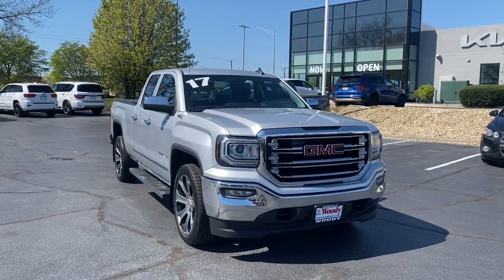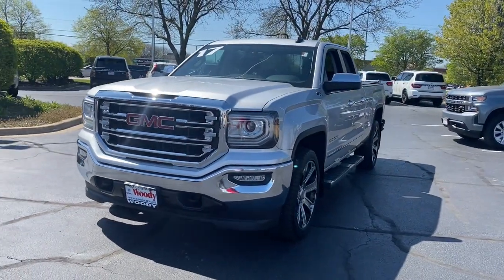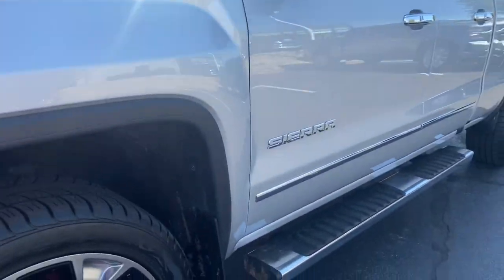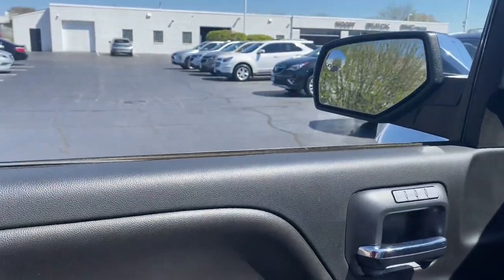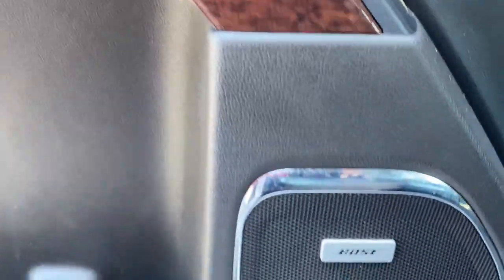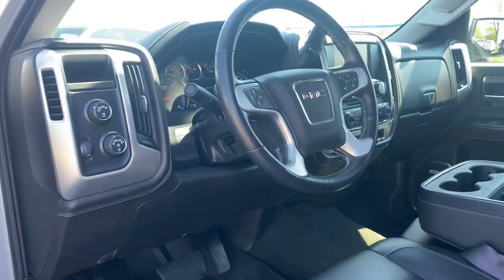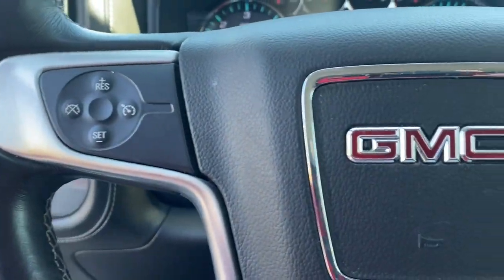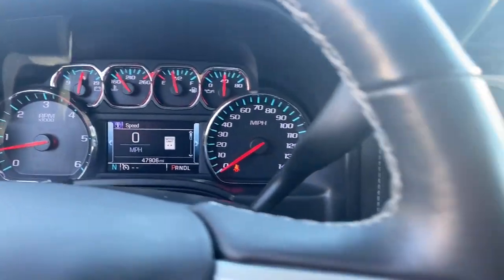2017 GMC Sierra 1500 Naperville, Plainfield, Aurora, Oswego, Chicago, IL G11113A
Quicksilver Metallic Used 2017 GMC Sierra 1500 SLT available in Naperville, Illinois at Woody Buick. Servicing the Plainfield, Aurora, Oswego, Chicago, IL area.

Woody Buick
1585 W Ogden Ave

2017 GMC Sierra 1500 SLT 4WD Android Auto, Apple CarPlay, Backup Camera, Connected Services Sierra 1500 SLT, Double Cab, EcoTec3 5.3L V8, 6-Speed Automatic Electronic with Overdrive, 4WD, Black Leather, 110-Volt AC Power Outlet, 150 Amp Alternator, 1st & 2nd Row Color-Keyed Carpeted Floor Mats, 20 x 9 Polished Aluminum Wheels, 2-Speed Active Electronic AutoTrac Transfer Case, 4.2 Diagonal Color Display Driver Info Center, 6 Rectangular Chromed Tubular Assist Steps (LPO), Auto-Dimming Inside Rear-View Mirror, Auxiliary External Transmission Oil Cooler, Chrome Bodyside Moldings, Chrome Door Handles, Chrome Mirror Caps, Color-Keyed Carpeting, Deep-Tinted Glass, Driver & Front Passenger Illuminated Vanity Mirrors, Dual-Zone Automatic Climate Control, Electric Rear-Window Defogger, EZ Lift & Lower Tailgate, Front Frame-Mounted Black Recovery Hooks, Heavy-Duty Rear Locking Differential, Hill Descent Control, Leather Wrapped Steering Wheel w/Cruise Controls, LED Cargo Box Lighting, LED Tailamps w/Signature, Manual Tilt/Telescoping Steering Column, Off-Road Suspension Package, OnStar 3 Month Guidance Plan, OnStar w/4G LTE, Power Adjustable Pedals, Power Folding & Adjustable Heated Outside Mirrors, Power Windows w/Driver Express Up & Down, Preferred Equipment Group 4SA, Rear 60/40 Folding Bench Seat (Folds Up), Rear Vision Camera, Rear Wheelhouse Liners, Remote Keyless Entry, Remote Vehicle Starter System, Single Slot CD/MP3 Player, SLT Premium Package, Steering Wheel Audio Controls, Theft Deterrent System (Unauthorized Entry), Thin Profile LED Fog Lamps, Trailering Equipment, Universal Home Remote. 16/22 City/Highway MPGVisit Woody Buick GMC at the corner of Ogden and Aurora Ave. In Naperville for Chicagoland's largest selection of Buick SUVs and GMC SUV and trucks. Woody Buick GMC helps keep Chicagoland moving! We are a family-owned and operated dealership conveniently located at the corner of Ogden & Aurora Ave in Naperville. Woody is ready to give you top dollar for your trade-in. Our philosophy is: If you have a trade, you have a deal! Our award winning service department is enjoyed by customers from all over Naperville, Aurora, Downers Grove and the surrounding communities.
SUSPENSION PACKAGE  OFF-ROAD  includes Z71 chrome side front fender emblems  monotube Rancho brand shocks and (K47) air cleaner  (JHD) Hill Descent Control  (NZZ) underbody shield,AIR CLEANER  HIGH-CAPACITY,SEATS  FRONT 40/20/40 LEATHER-APPOINTED SPLIT-BENCH  3-PASSENGER  with (KA1) heated seat cushions and seat backs. Includes 10-way power driver and front passenger seat adjusters  including driver/front passenger power recline  driver/front passenger power lumbar  2-position driver memory and adjustable outboard head restraints. (STD),AUDIO SYSTEM  8 DIAGONAL COLOR TOUCH SCREEN NAVIGATION WITH INTELLILINK  AM/FM/SIRIUSXM  HD RADIO  with USB ports  auxiliary jack  Bluetooth streaming audio for music and most phones  Pandora Internet radio and voice-activated technology for radio and phone,REAR AXLE  3.42 RATIO,TRANSMISSION  6-SPEED AUTOMATIC  ELECTRONICALLY CONTROLLED  with overdrive and tow/haul mode. Includes Cruise Grade Braking and Powertrain Grade Braking (STD),UNDERBODY SHIELD  TRANSFER CASE PROTECTION,HILL DESCENT CONTROL,QUICKSILVER METALLIC,LPO  ASSIST STEPS  CHROMED TUBULAR  6 RECTANGULAR,BOSE SOUND WITH 6 SPEAKER SYSTEM  (7 speaker system including subwoofer when ordered with bucket seats) includes (NKC) noise control system.),SLT PREMIUM PACKAGE  includes (UQA) Bose premium audio system and (RD5) 20 x 9 polished aluminum wheels With Crew Cab model includes (BVQ) 6 rectangular chrome tubular assist steps. With Double Cab model includes (VXH) 6 rectangular chrome tubular assist steps.),CUSTOMER DIALOGUE NETWORK,TIRES  P275/55R20 ALL-TERRAIN  BLACKWALL,GVWR  7200 LBS. (3266 KG)  (STD),SLT PREFERRED EQUIPMENT GROUP,WHEELS  20 X 9 (50.8 CM X 22.9 CM) POLISHED ALUMINUM,JET BLACK  LEATHER-APPOINTED FRONT SEAT TRIM,ENGINE  5.3L ECOTEC3 V8  WITH ACTIVE FUEL MANAGEMENT  DIRECT INJECTION  and Variable Valve Timing  includes aluminum block construction (355 hp [265 kW] @ 5600 rpm  383 lb-ft of torque [518 Nm] @ 4100 rpm; more than 300 lb-ft of torque from 2000 to 5600 rpm) (STD),Tow Hitch,Locking/Limited Slip Differential,Four Wheel Drive,Tow Hooks,Power Steering,ABS,4-Wheel Disc Brakes,Aluminum Wheels,Tires - Front All-Season,Tires - Rear All-Season,Conventional Spare Tire,HID headlights,Fog Lamps,Heated Mirrors,Power Mirror(s),Integrated Turn Si